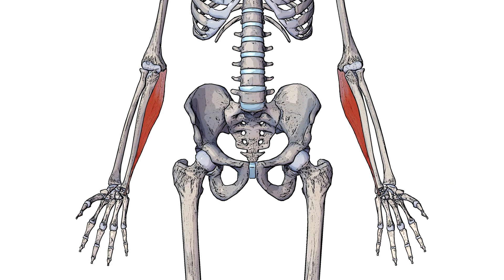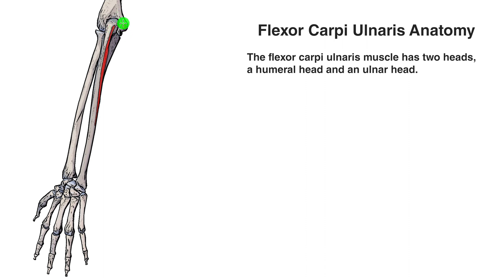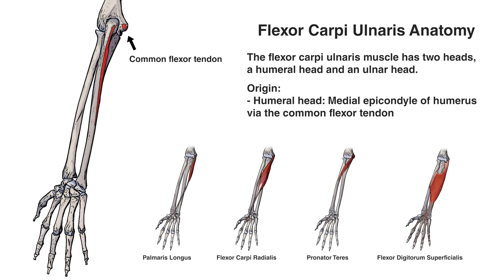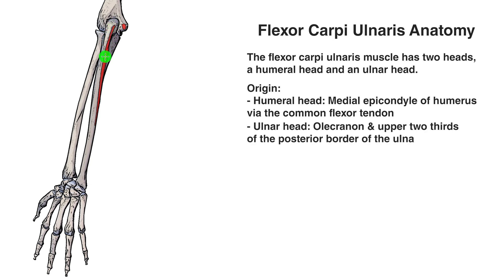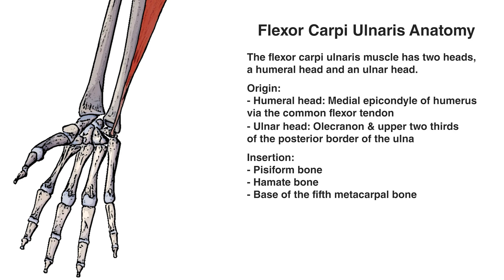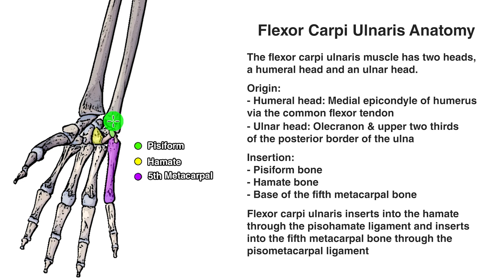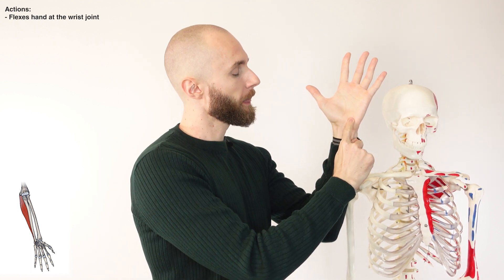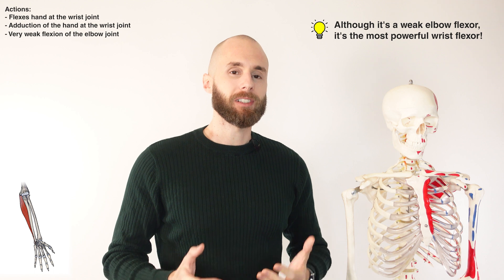Flexor Carpi Ulnaris Anatomy: Origin, Insertion & Action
⭐ Flexor Carpi Ulnaris Muscle Anatomy ⭐
💪 Origin: Humeral head: Medial epicondyle of humerus via common flexor tendon.
Ulnar head: Olecranon and upper 2/3 of posterior border of ulna.
💪 Insertion: Pisiform bone, hamate bone & the base of fifth metacarpal bone.
💪 Action: Flexes hand at wrist joint, adduction of hand at wrist joint & very weak flexion of the elbow joint.
💪 Nerve: Ulnar nerve (C7,C8, T1).
💪 Artery: Ulnar artery & ulnar recurrent artery.

Chapters:
0:00 - Intro
0:12 - Location & overview of the flexor carpi ulnaris
1:48 - Origin of the flexor carpi ulnaris
4:03 - Insertion of the flexor carpi ulnaris
5:29 - Actions of the flexor carpi ulnaris

⭐ If you would like some help memorising the flexor carpi ulnaris' information then be sure to check out the free flashcards